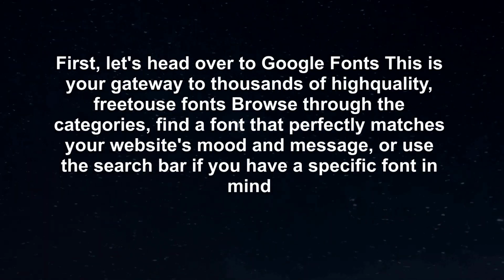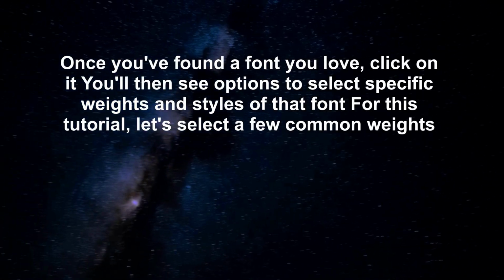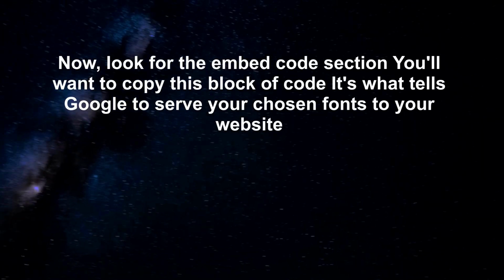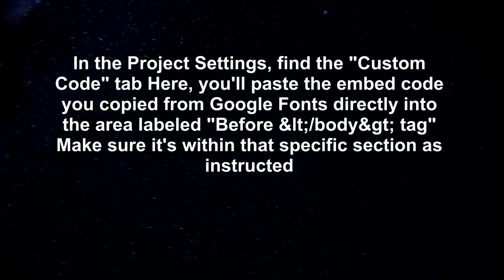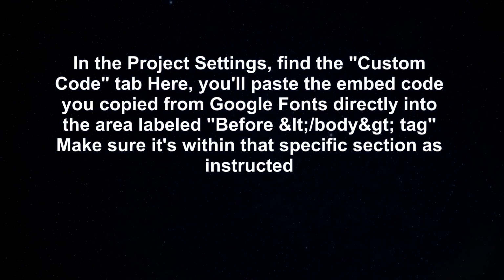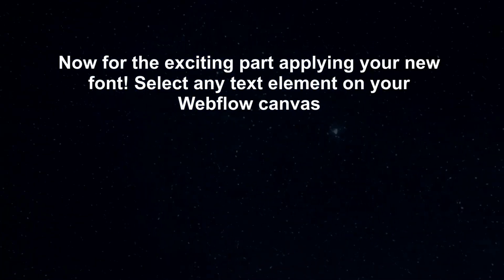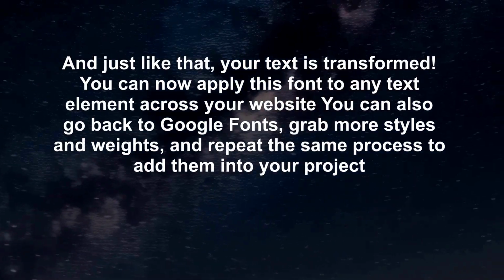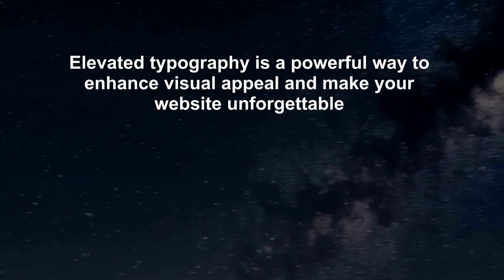How to Add Google Fonts to Webflow - Julia'sTutorials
How to Add Google Fonts to Webflow: Elevate your website's typography by seamlessly integrating custom Google Fonts into your Webflow project. This tutorial provides a straightforward method to access and apply a vast library of high-quality fonts, enhancing your site's visual appeal. Make your text stand out with beautiful typography.

00:00 Intro
00:11 Getting Started with Google Fonts
00:39 Selecting and Copying Embed Code
00:58 Adding Custom Code in Webflow Project Settings
01:26 Applying Your New Google Font
01:51 Transforming Your Website's Typography